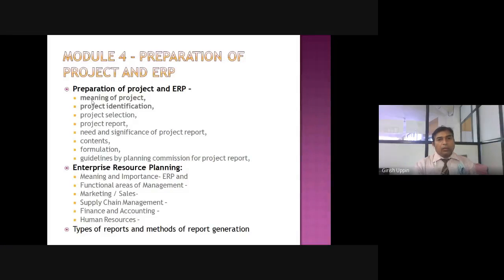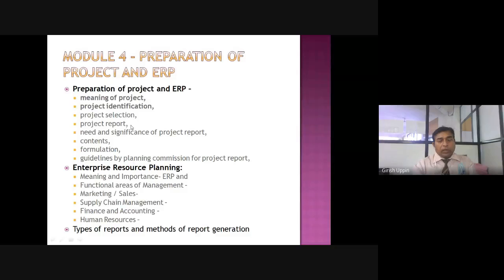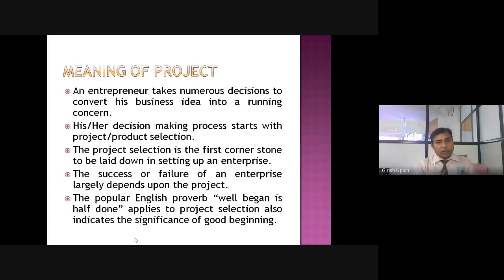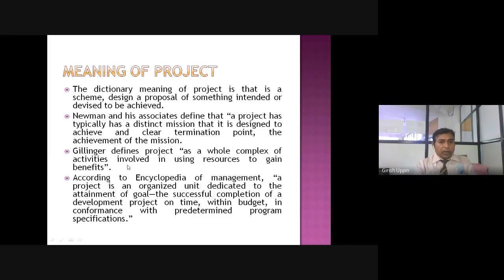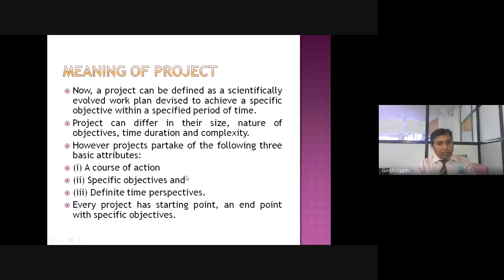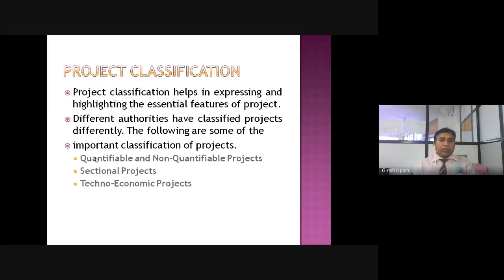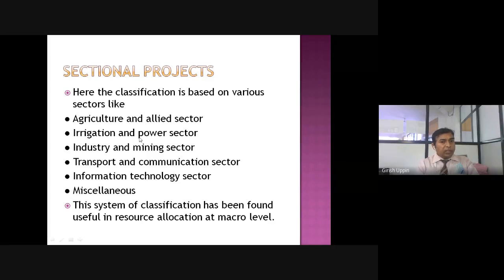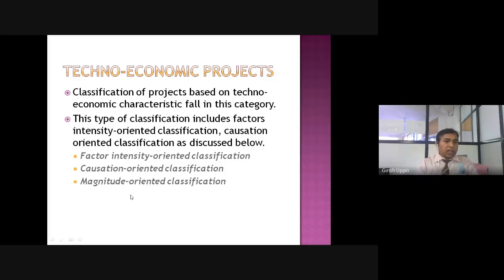JCE CSE Management and Entrepreneurship for IT Industry - 18CS51 Module 4.1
Meaning of Project and Project Classification
Reference: Management and Entrepreneurship by Veerabhadrappa Havinal